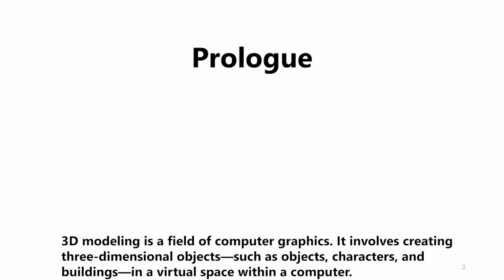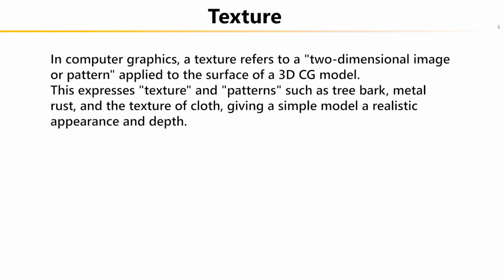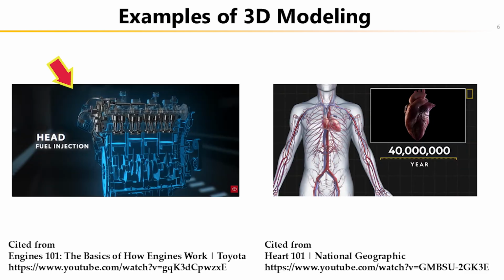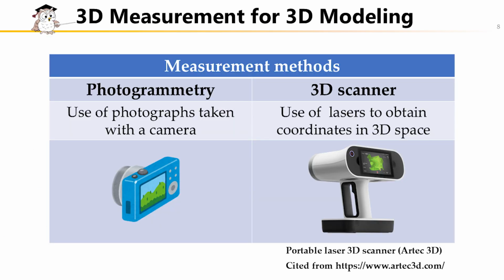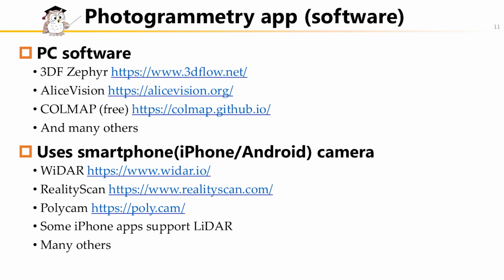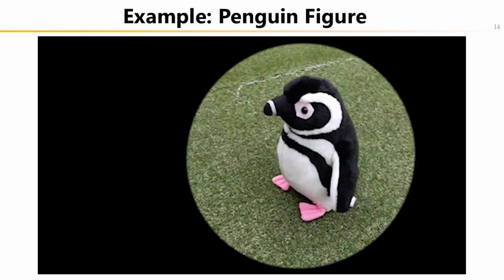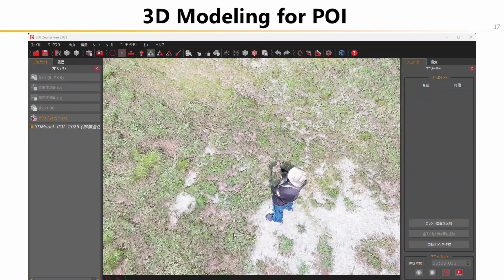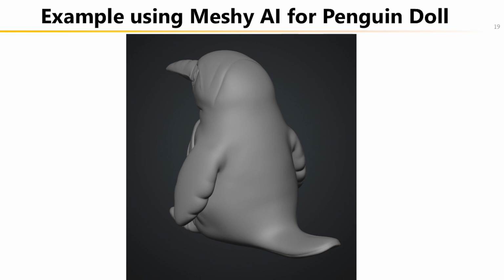Digital Processing of Drone Images #2 Introduction to 3D Modeling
Lecture on Digital Processing of Drone Images #2 Introduction to 3D Modeling
Supervised by Professor Hiroshi Hashimoto, Ph.D. (Advanced Institute of Industrial Technology, Tokyo JAPAN)

This lecture consists of several parts.